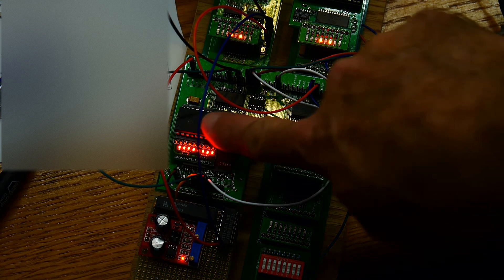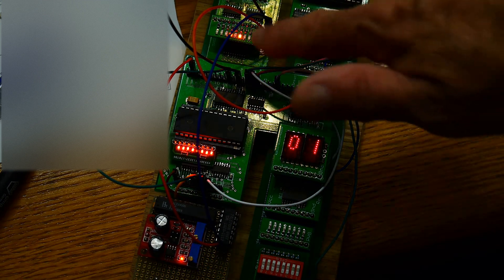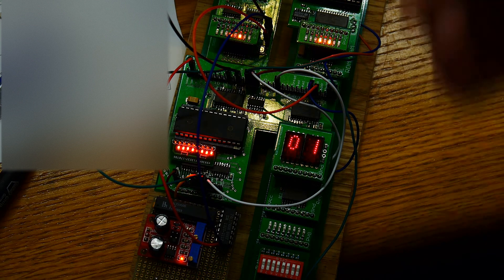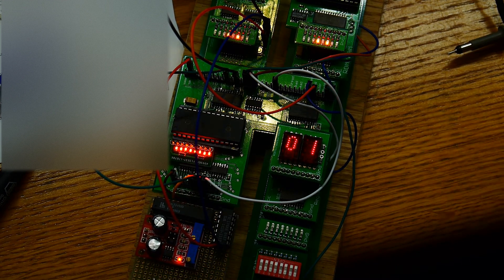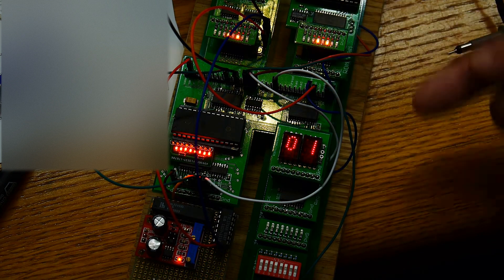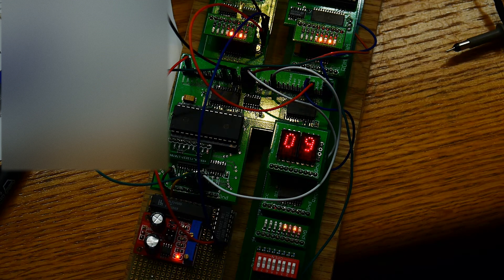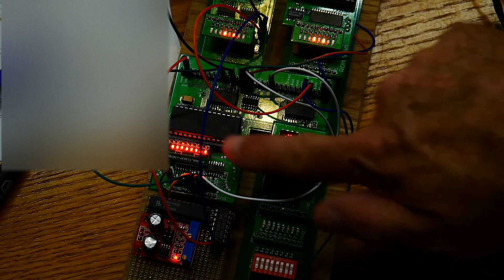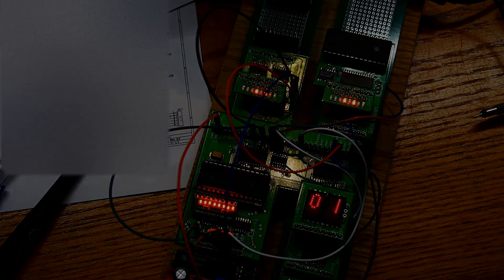#153 TTL CPU working program with jump instruction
episode 153
a successful execution of a program with a jump instruction